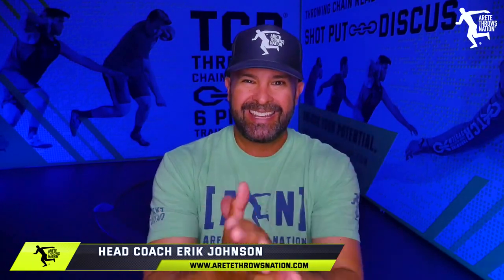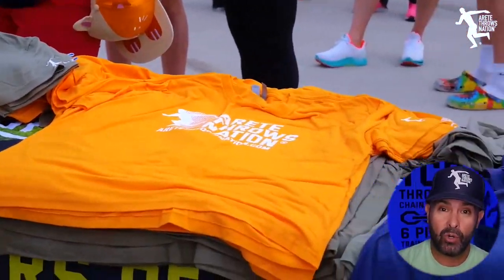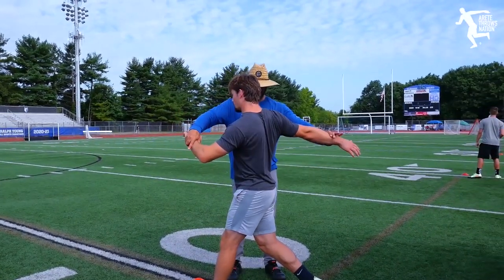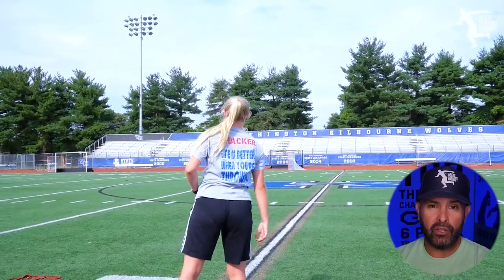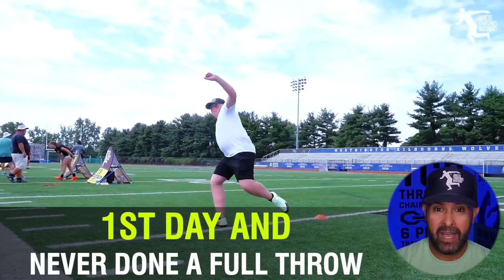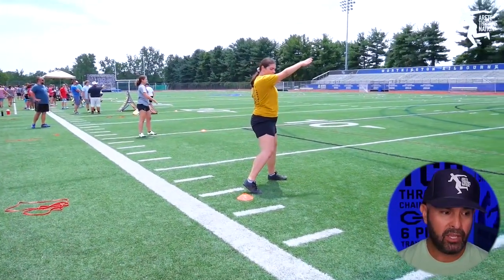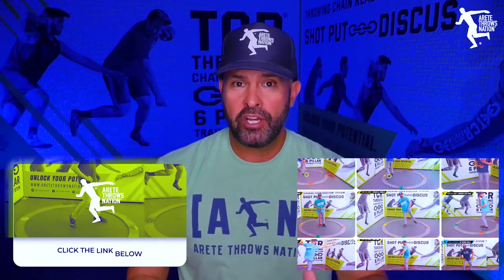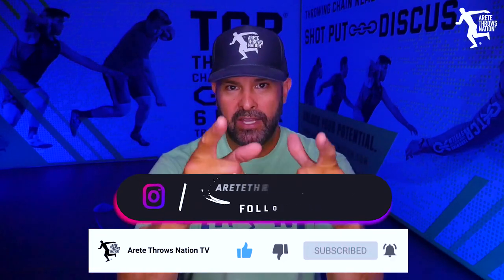BIG GAINS, TCR Discus Thows Camp - Pillars & PR's - Arete Throws Nation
Improve Fast, Understand the throw... the Throwing Chain Reaction® system... is used by coaches helping over 10,000+ throwers around the world..